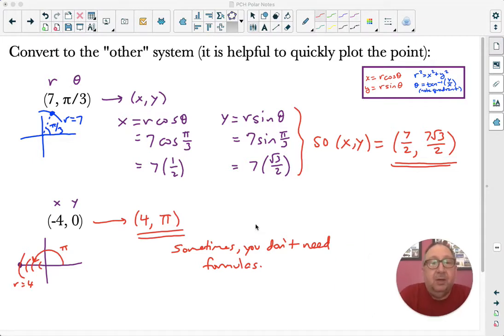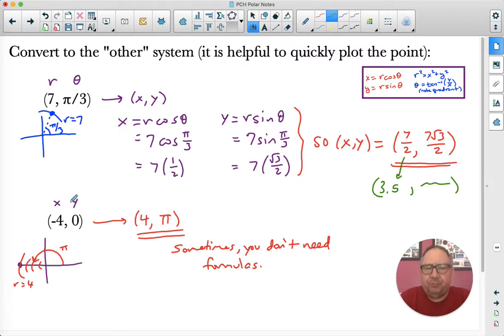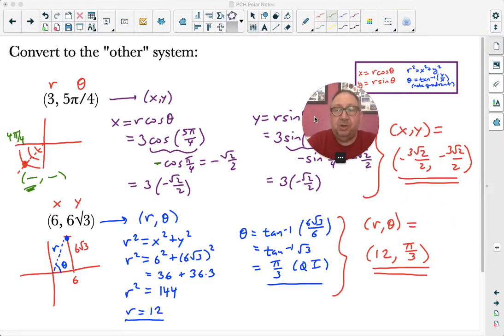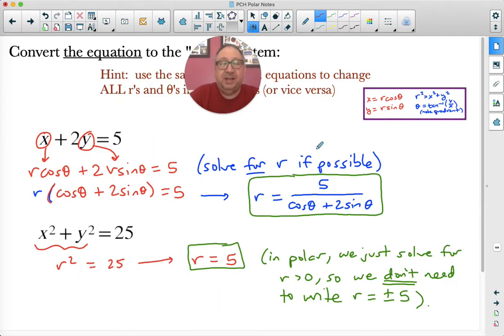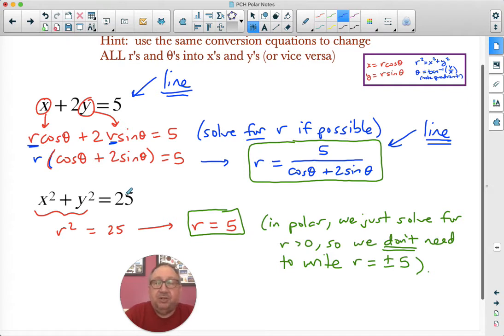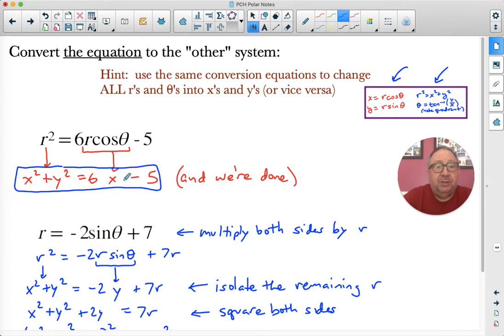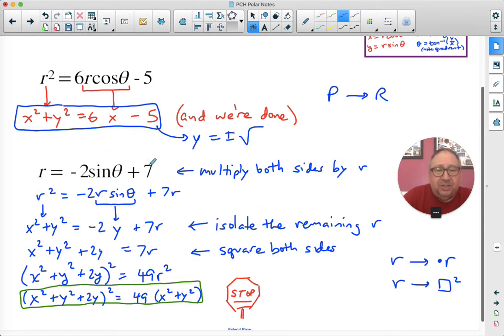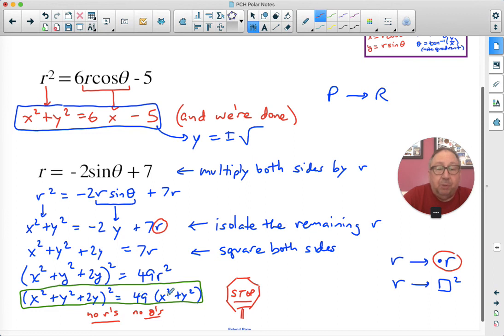Polar Conversions pt 2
Converting coordinates and equations from polar to and from rectangular